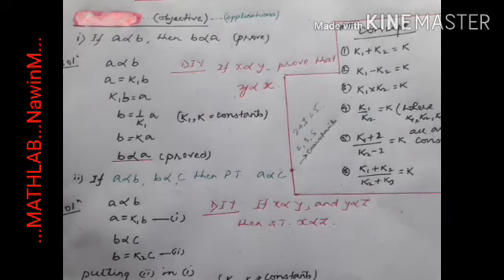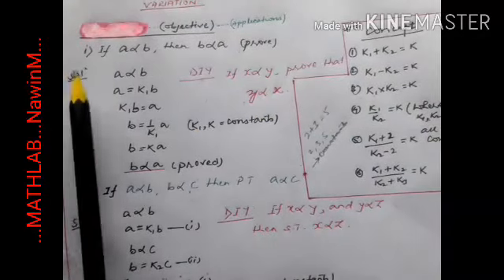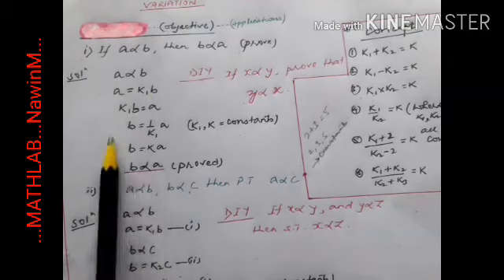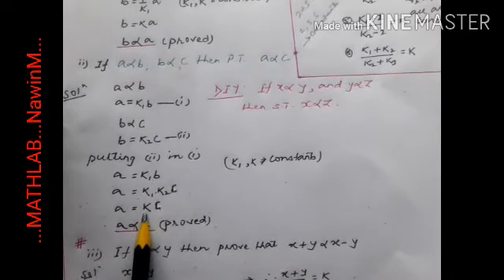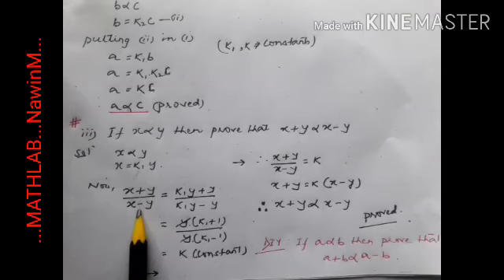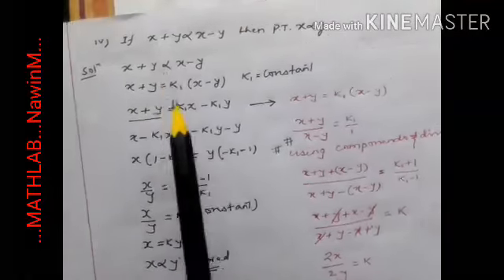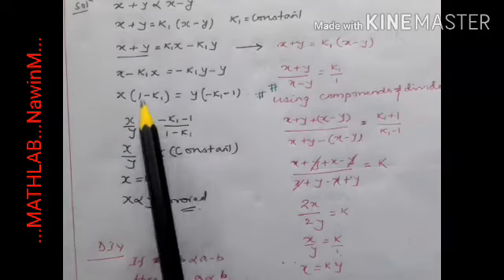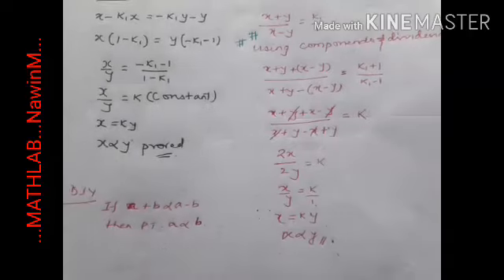variation/basic problems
-with Nawinmanii ...